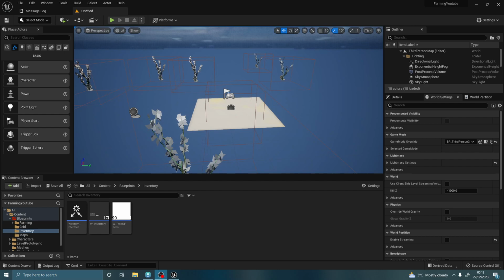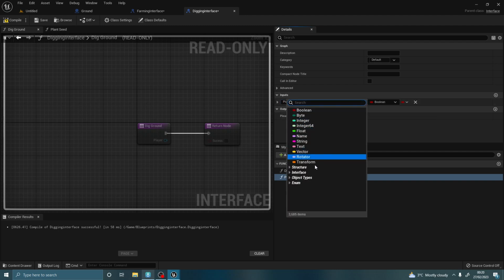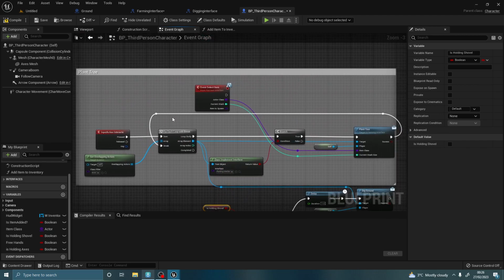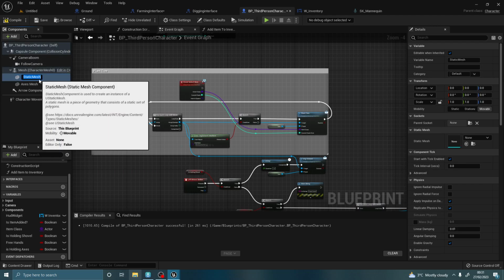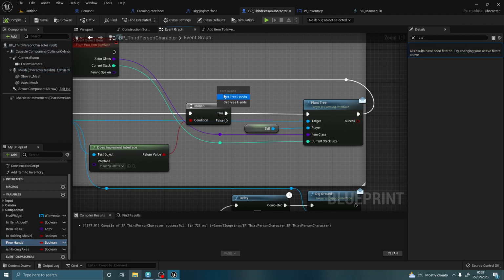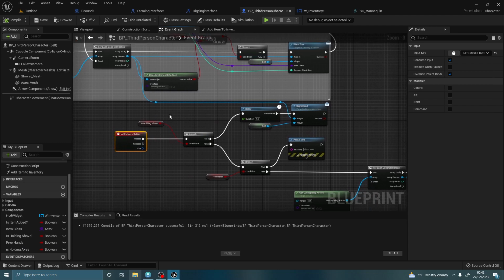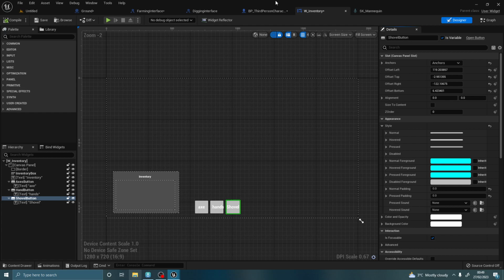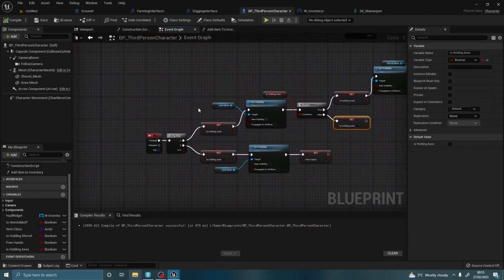farming System Unreal Engine 5 , Ep 7, Implementing More Tools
we have created a basic farming system where we can plant trees or seeds any where on a map, and implemented growth stages using timers.
In this Video we will be  Implementing more tools you can now dig ground and change it from grass to dirt :)